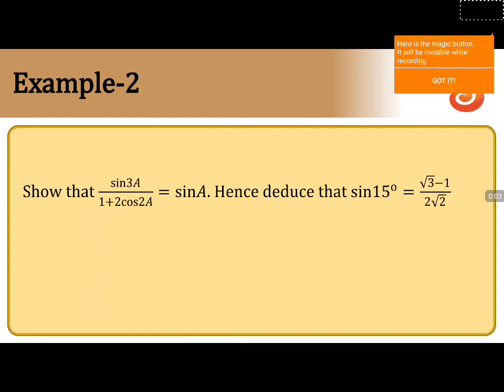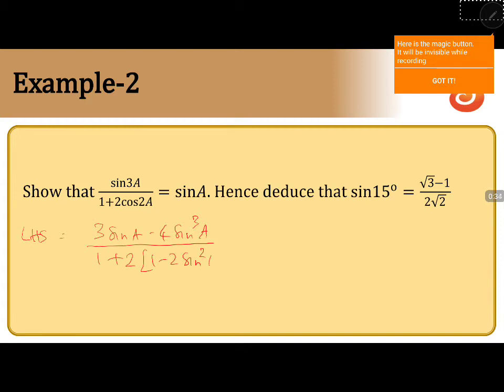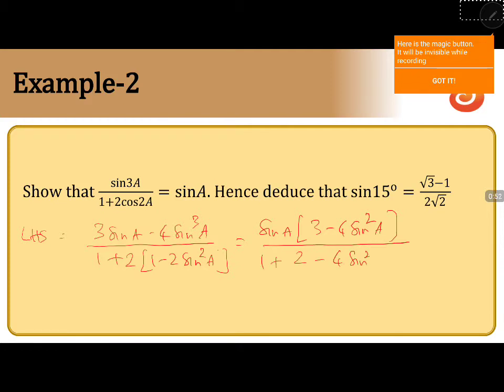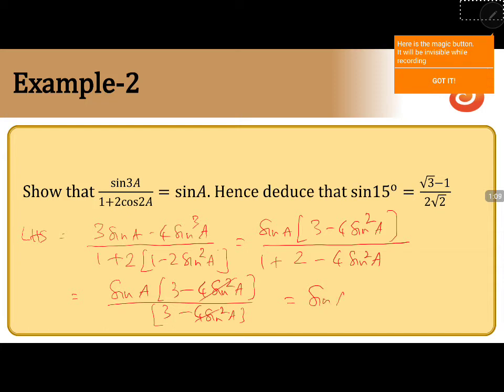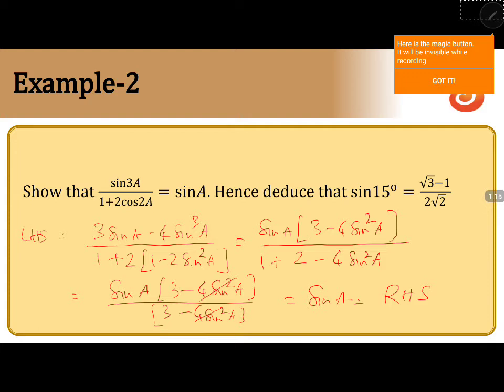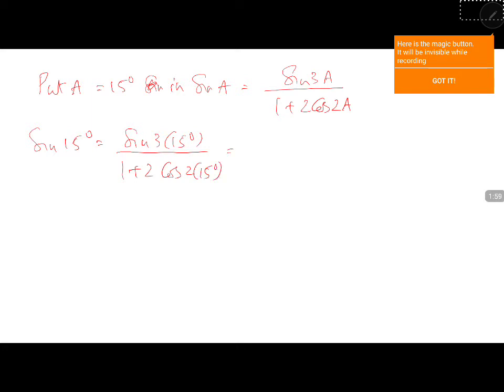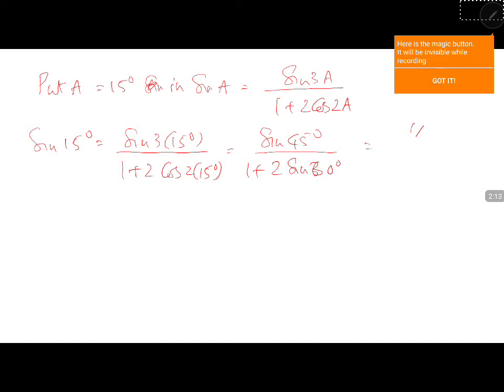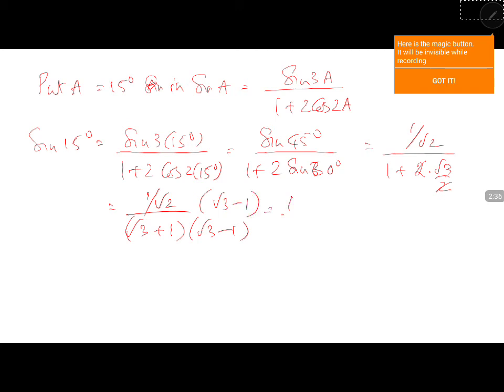PU 1 | May Batch | Maths | Multiple Sub-multiple Angles | Lecture 3 | Slide 9 | EX 2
Welcome to Concept Videos for PU 1 May Batch! This slide will explain Example 2 of Multiple Sub-multiple Angles. We are sure you will have an effective learning experience.